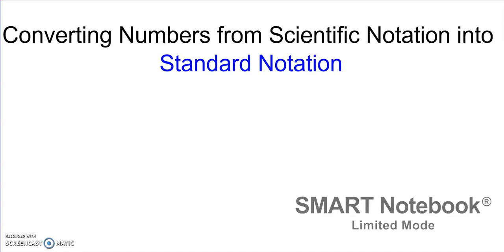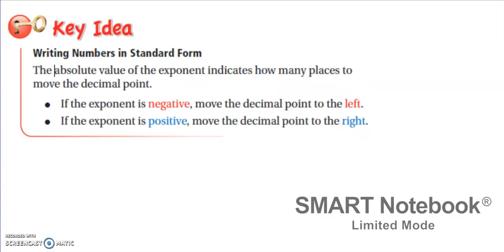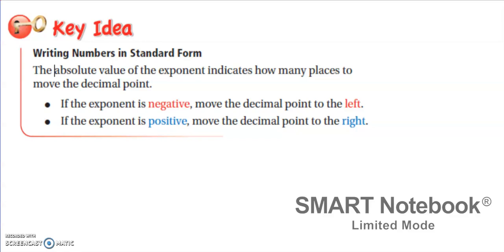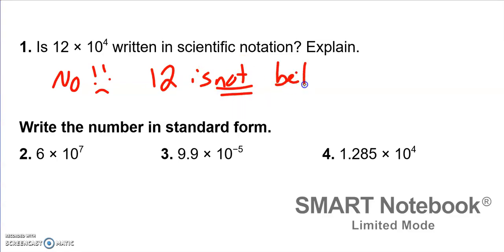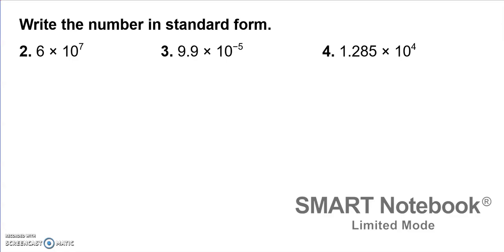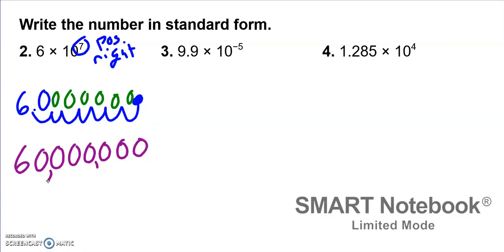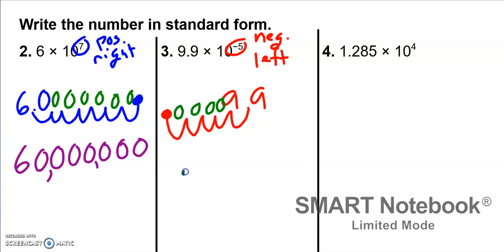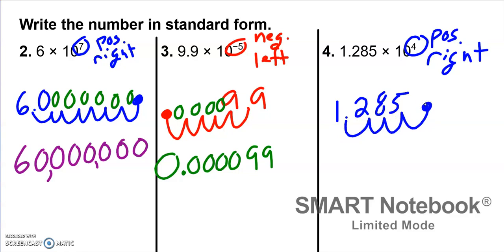Converting from Scientific to Standard Notation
In this video we discuss how to convert numbers from scientific notation into standard notation, our "ordinary" numbers.  Big Ideas Math Blue Book, Chapter 10.